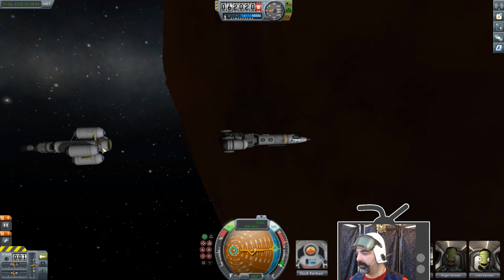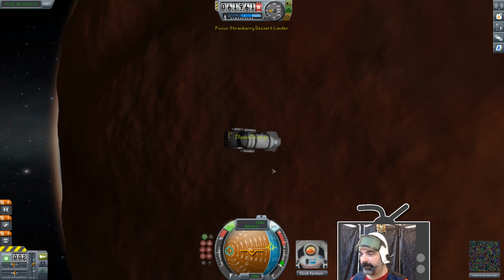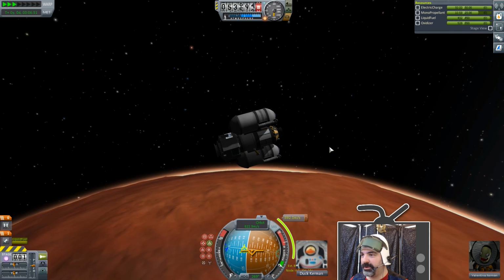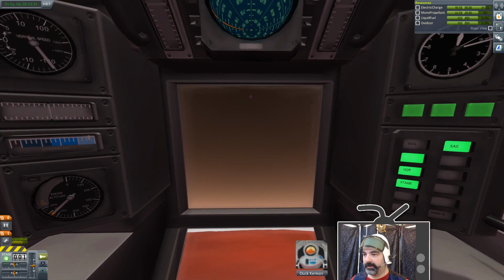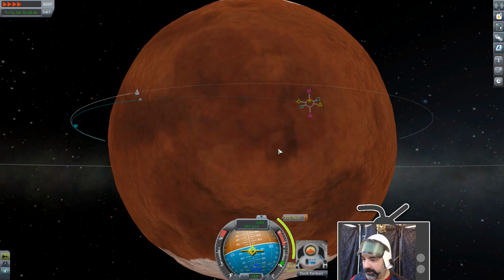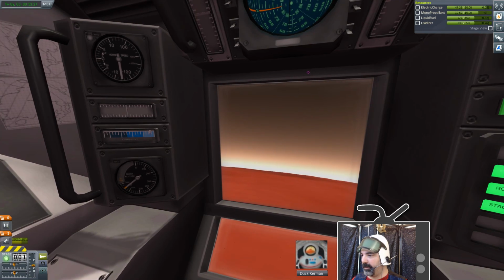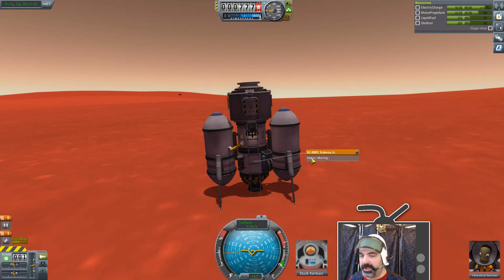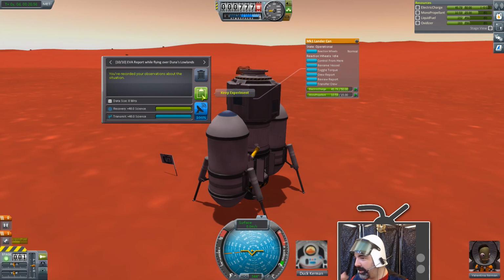Kerbal Space Program: Episode 18 - Part 1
Let's Play Kerbal Space Program (1.1) - Duna or Bust!

In this multi-part episode we make our attempt at landing on Duna.